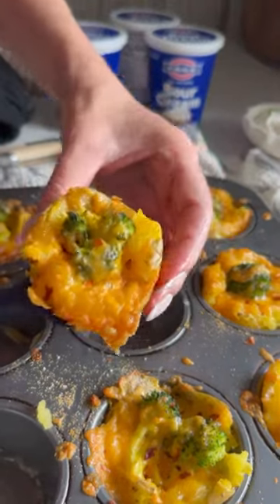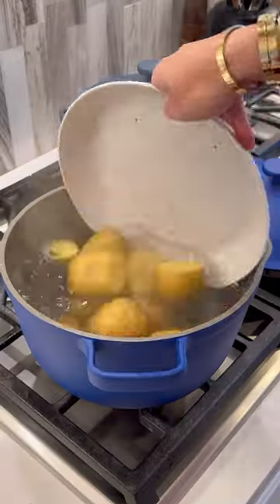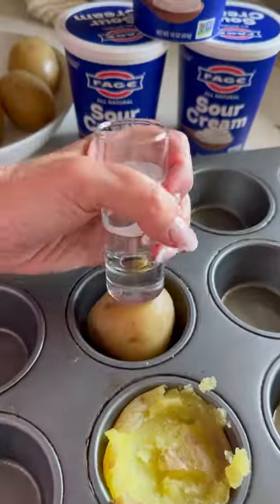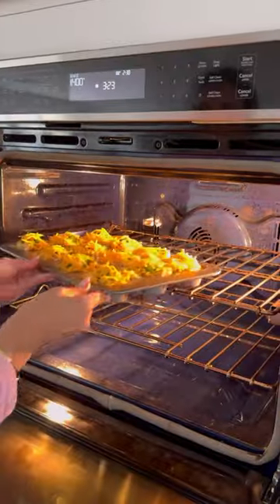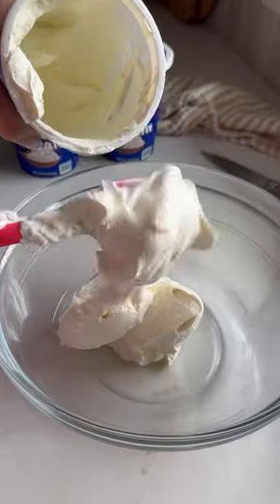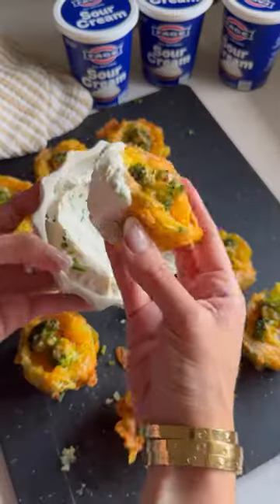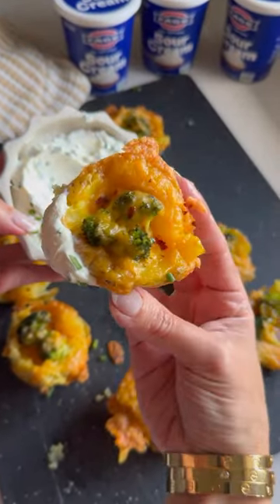These Broccoli Cheddar Smashed Potato Cups are my new obsession